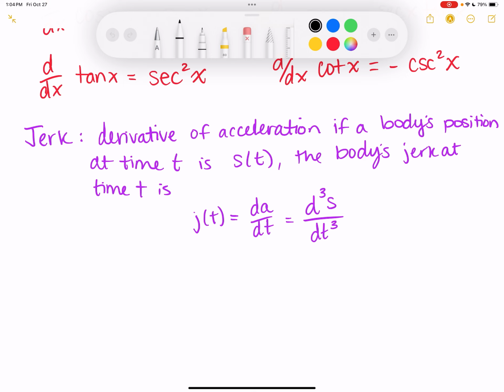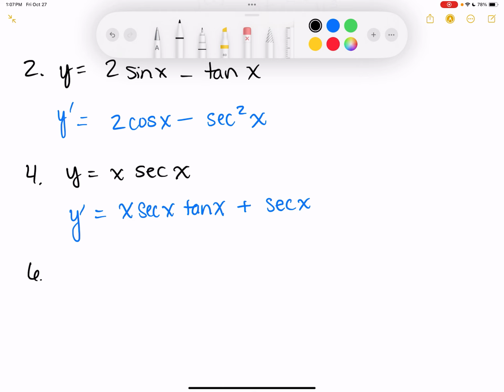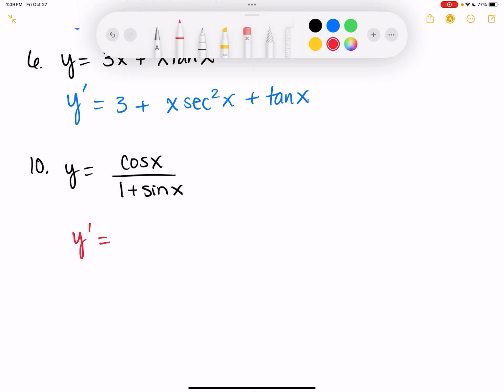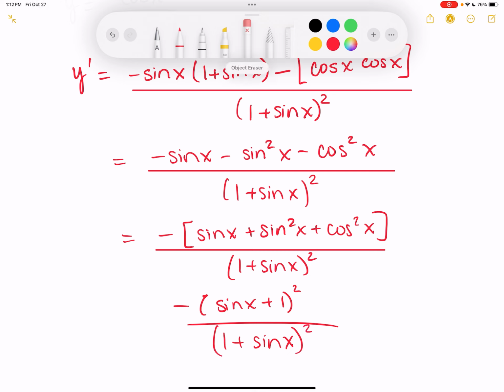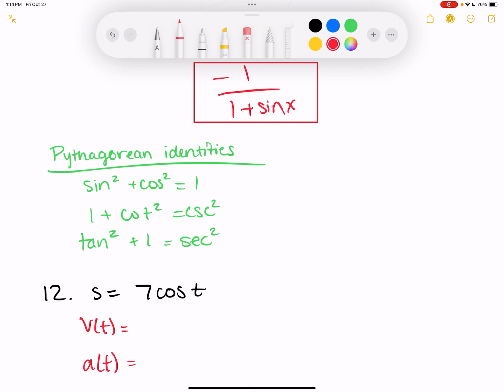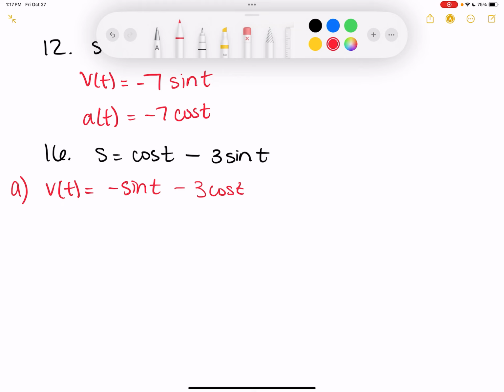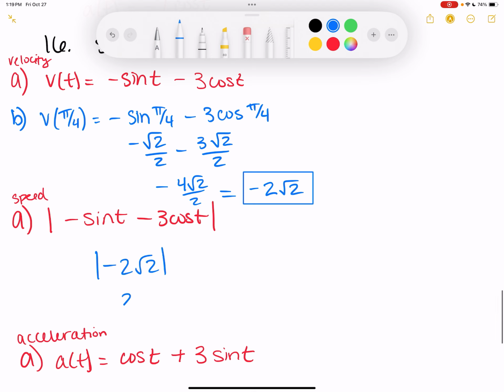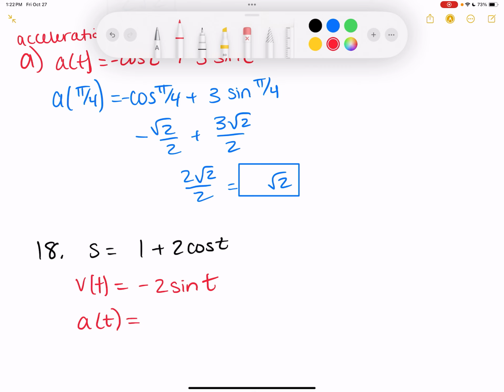AP Calculus 3.5 Derivatives of Trigonometric Functions examples part 1